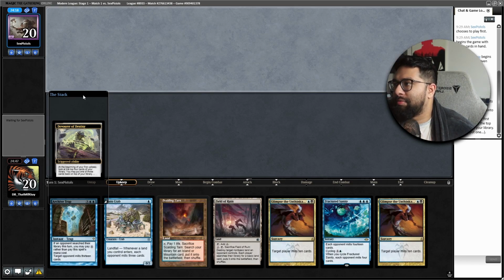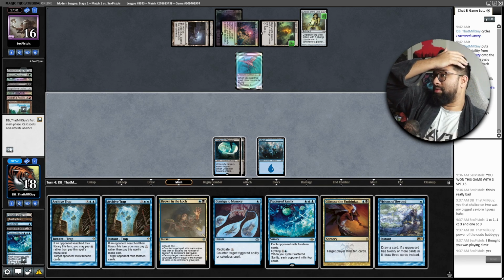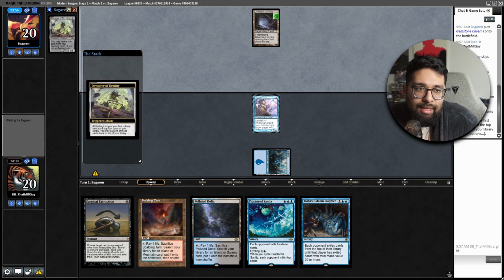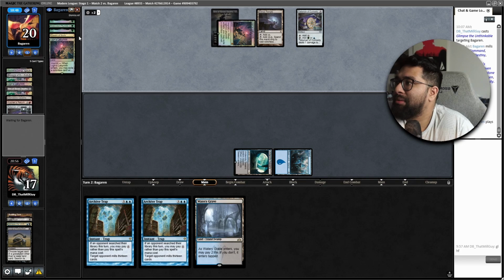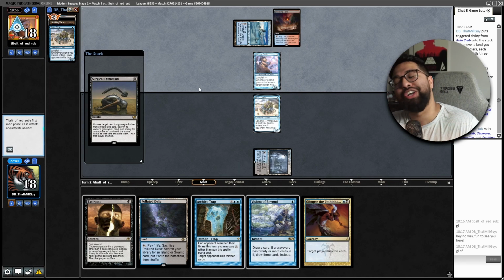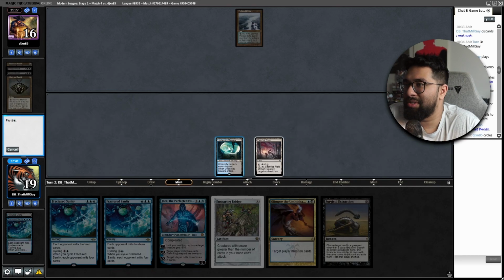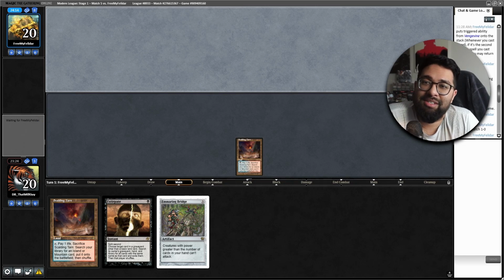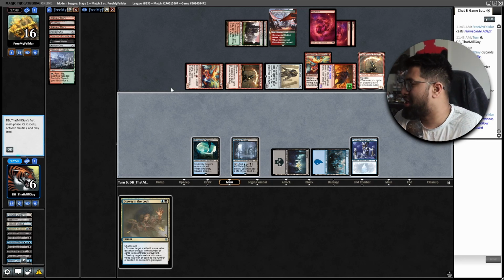Mill Is *INSANE* In Modern Right Now - Crazy Wins! | Dimir Mill | MTGO League Gameplay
Modern Mill is in an insane place right now - let's run it through an MTGO League!

Decklist:

~~Mainboard~~
4 Archive Trap
1 Crypt Incursion
2 Drown in the Loch
4 Fatal Push
3 Field of Ruin
2 Flooded Strand
4 Fractured Sanity
4 Glimpse the Unthinkable
4 Hedron Crab
1 Swamp
1 Jace, the Perfected Mind
1 Oboro, Palace in the Clouds
4 Polluted Delta
4 Ruin Crab
2 Scalding Tarn
1 Shelldock Isle
2 Snow-Covered Island
4 Surgical Extraction
2 Island
3 Tasha's Hideous Laughter
2 Undercity Sewers
3 Visions of Beyond
2 Watery Grave

~~Sideboard~~
4 Consign to Memory
2 Crypt Incursion
2 Ensnaring Bridge
3 Extirpate
2 Nihil Spellbomb
1 Shoot the Sheriff
1 Toxic Deluge

Timestamps

00:00 – Introduction
1:15 - Game One (Eldrazi Ramp)
26:28 - Game Two (Eldrazi Ramp)
45:53 - Match Three (Dimir Mill)
59:45 - Match Four (Grixis Death's Shadow)
1:17:21 - Match Five (Gruul Hollowvine)